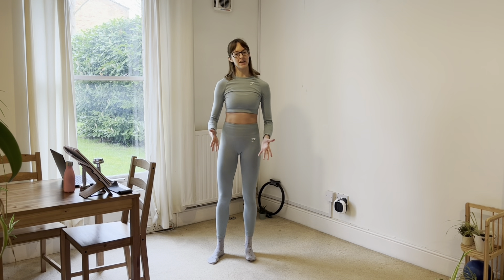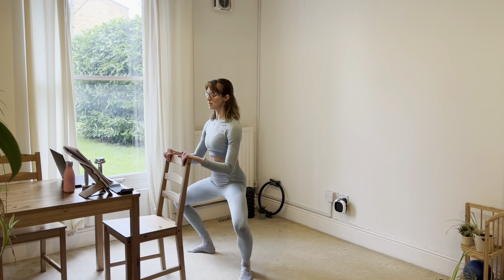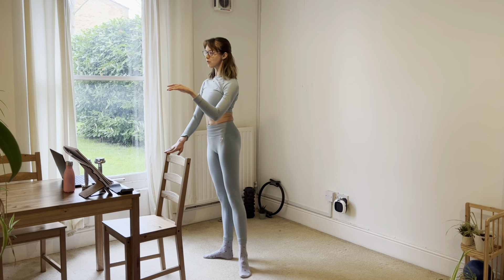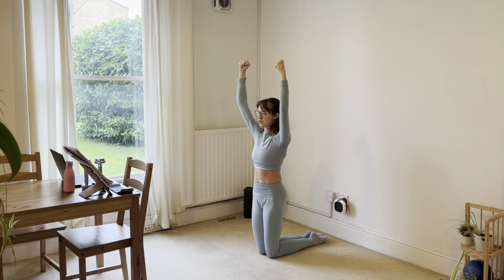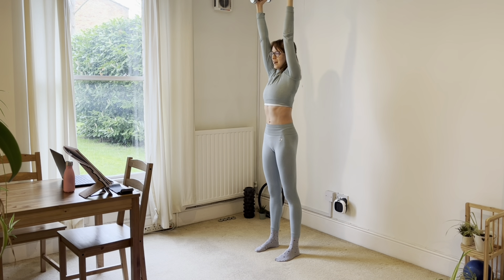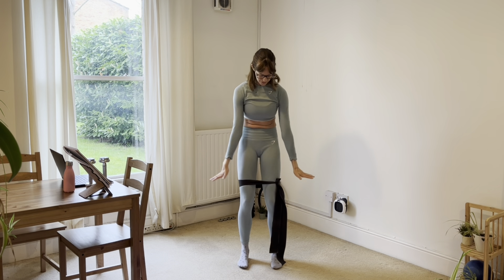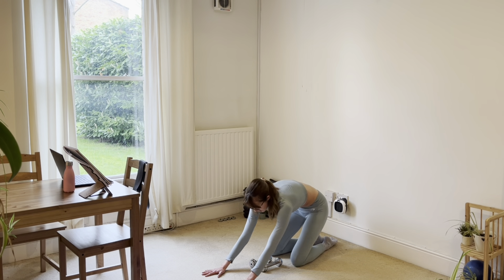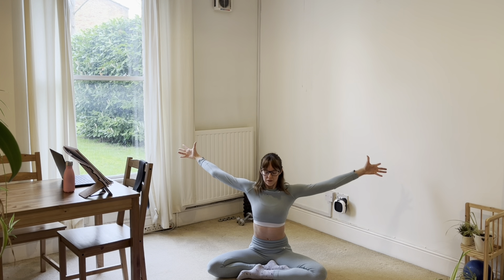Barre With Jemma - “Arms to Charm”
Barre With Jemma

Barre workout incorporating Ballet, Pilates and Fitness elements such as Total Barre.

Jemma is a TotalBarre and STOTT Pilates Instructor based in London.